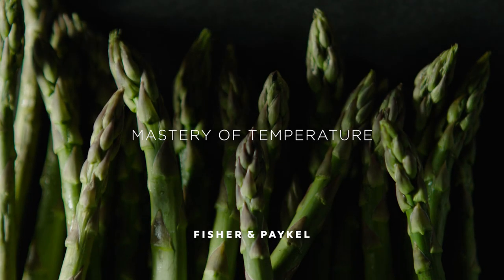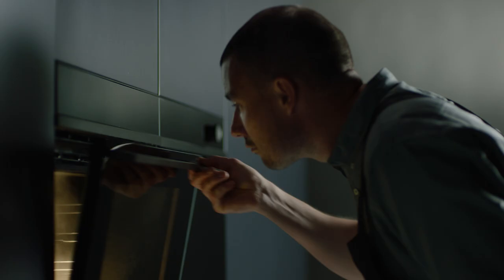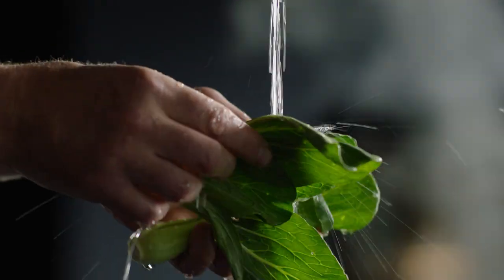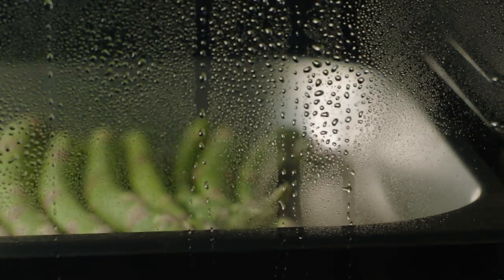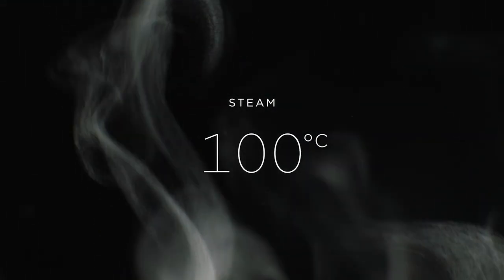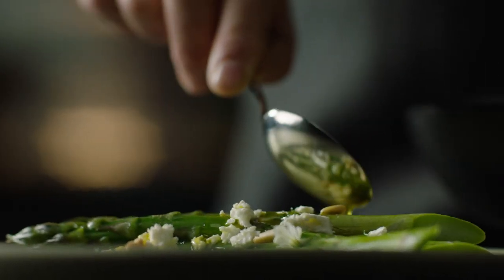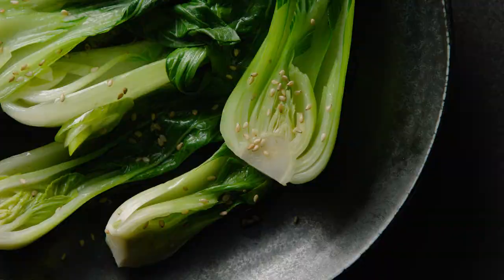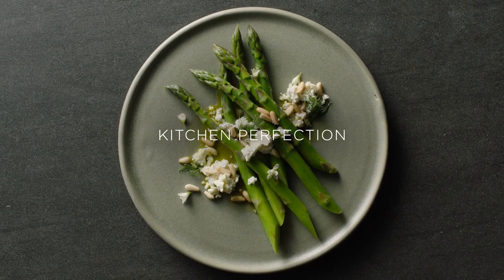Mastery of Temperature: Perfect Greens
Steamed greens are healthy greens. Master temperature with steam cooking for maximum flavour, nutrients and that sweet, sweet crunch.

Kitchen Perfection.